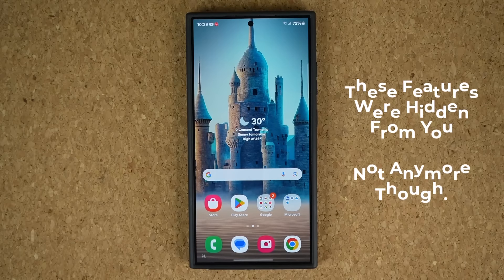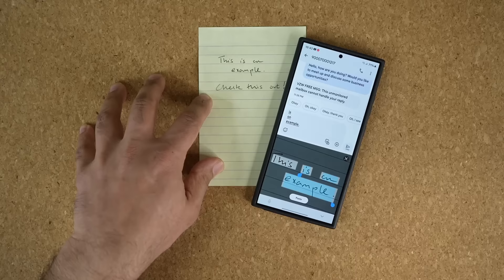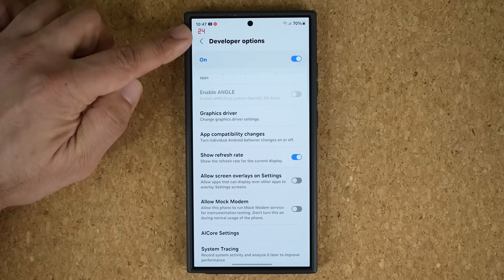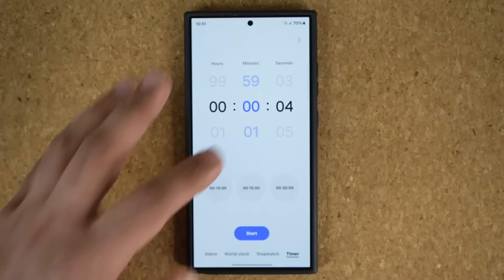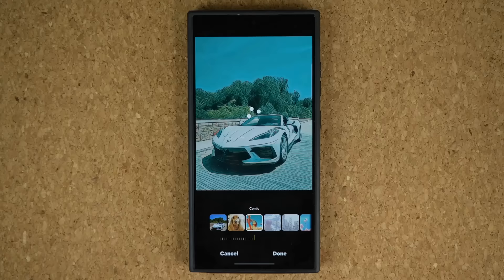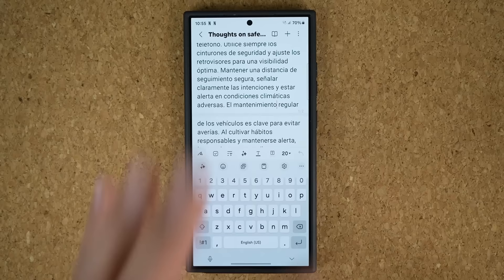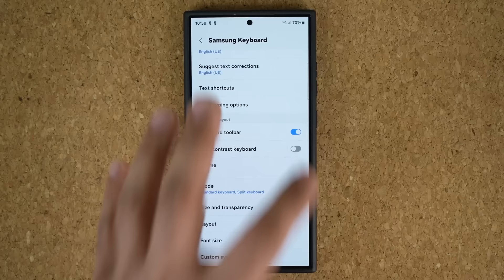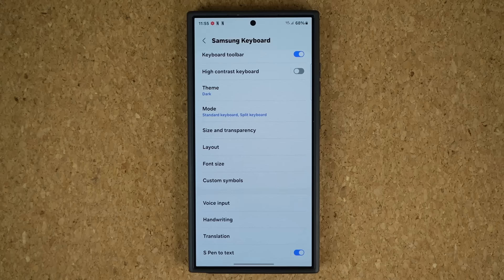Samsung Galaxy S24 Ultra - 10 Hidden & Secret Features You Need To Know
In this video, I will share 10 hidden features that every Samsung galaxy s24 ultra owner needs to know. Let's dive in and discover.

Samsung Galaxy S24 Ultra is a fantastic phone and loaded with seemingly endless features, so let's dive in.